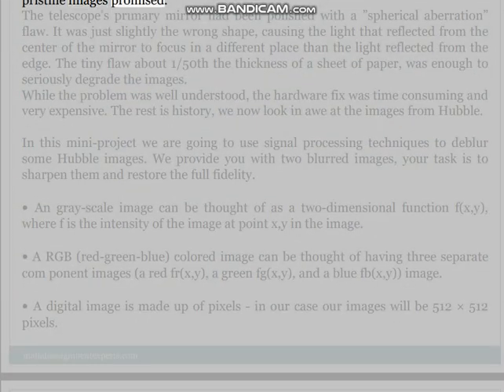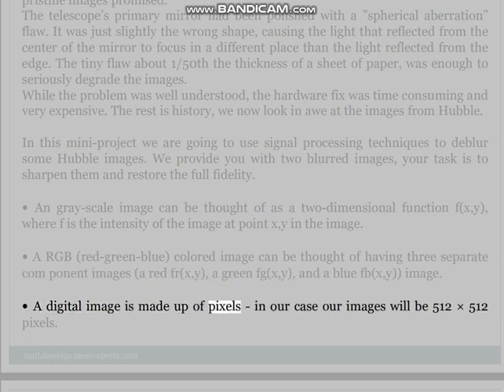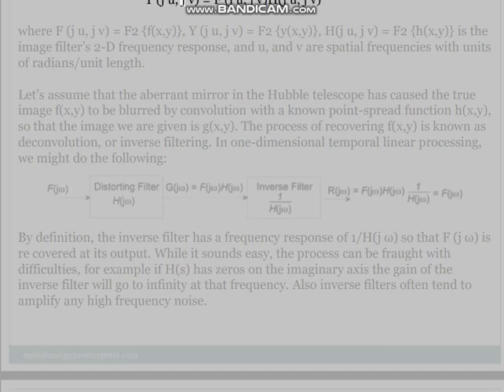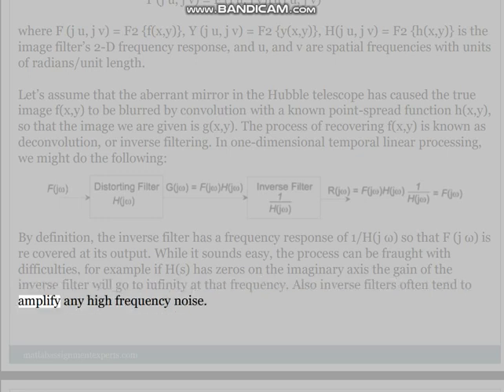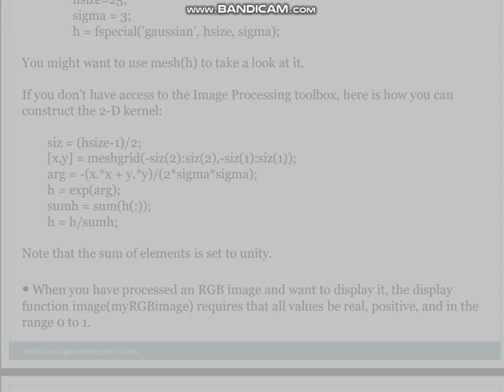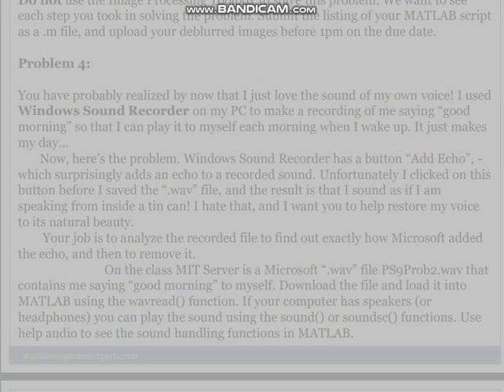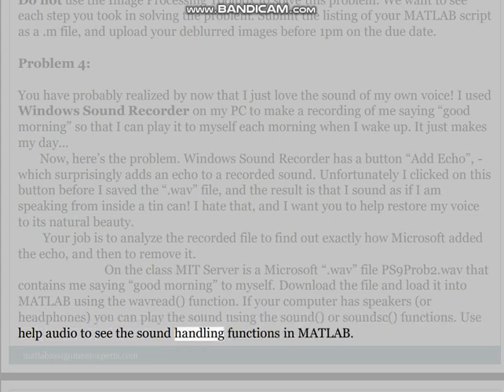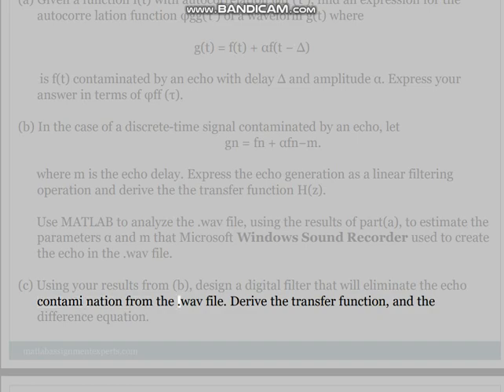Online Signal Processing Assignment Help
I am Parton R. I am a Signal Processing Assignment Expert at matlabassignmentexperts.com. I hold a Master's in Matlab, from The University, of Edinburgh, UK. I have been helping students with their assignments for the past 6 years. I solve assignments related to Signal Processing.